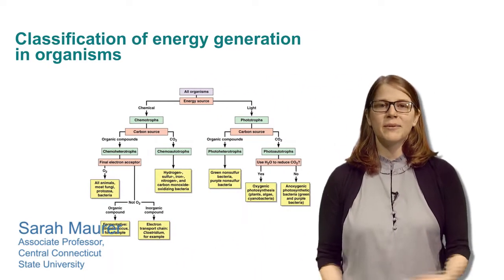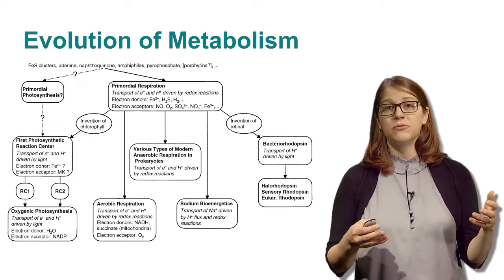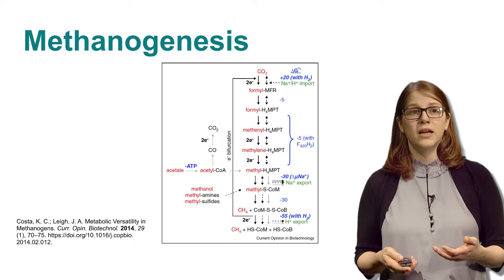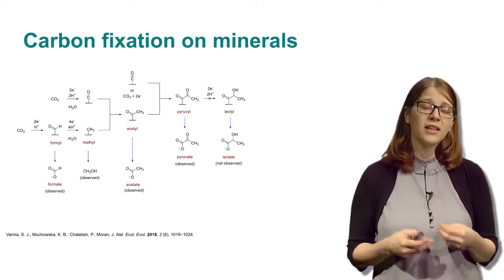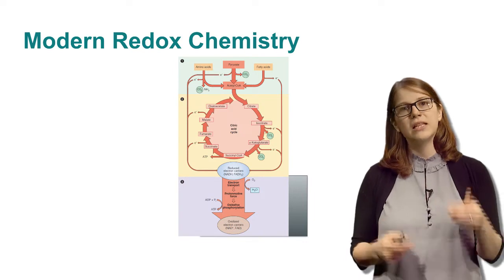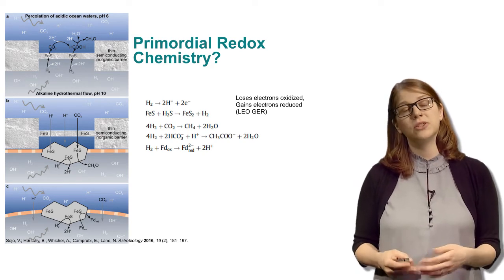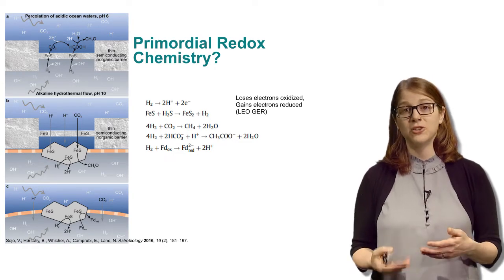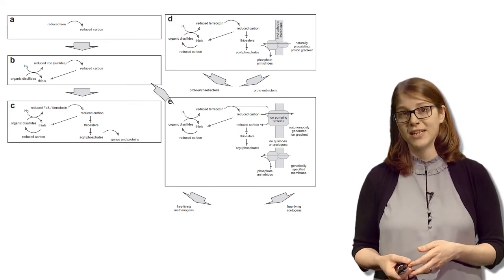Origins of Life: Chemical Commonalities - Early Metabolisms - Energetics | Sarah Maurer